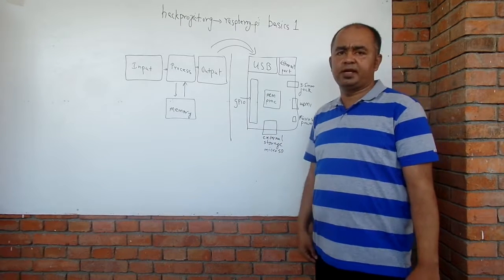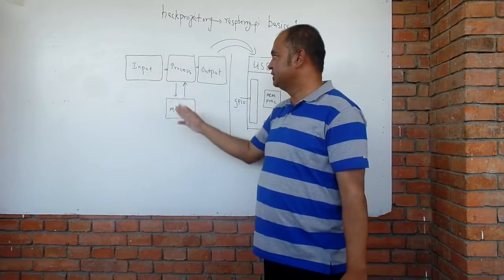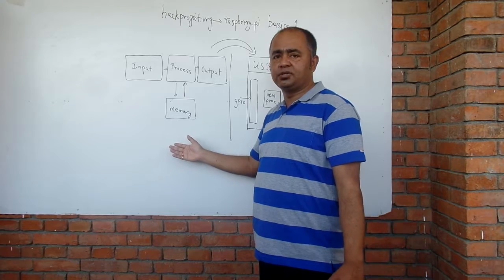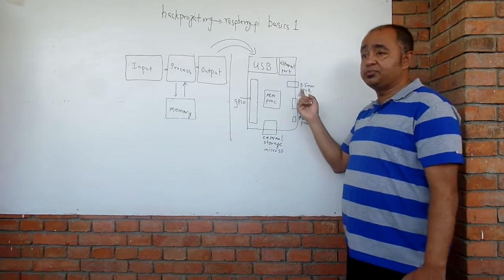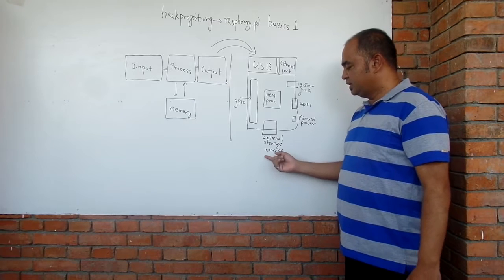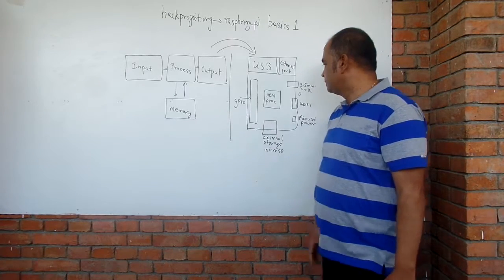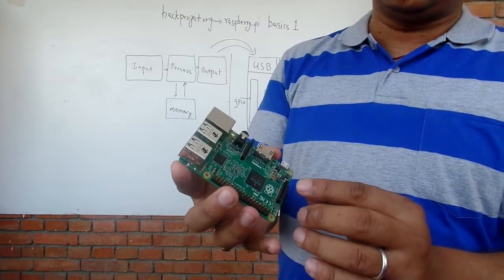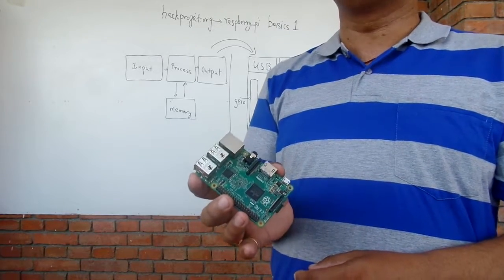hackproject.org - Raspberry pi Board Intro - {August, 2016}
This is a simple introduction to show the raspberry pi board and all of its input and output capabilities.

Please join the hackproject.org volunteer community and view additional real-world problems, lessons, and current solutions.